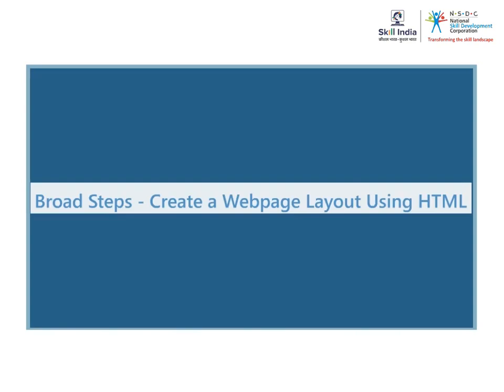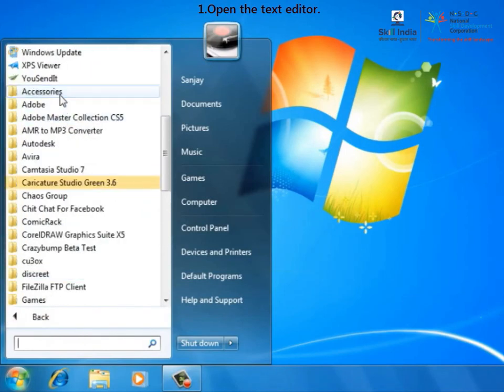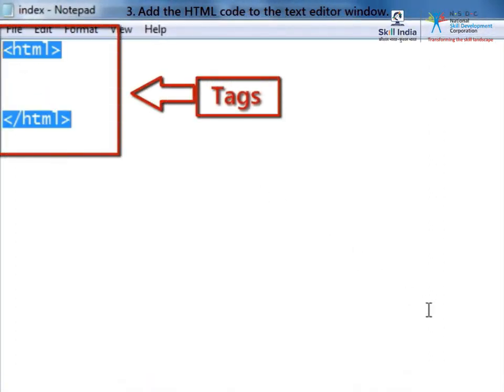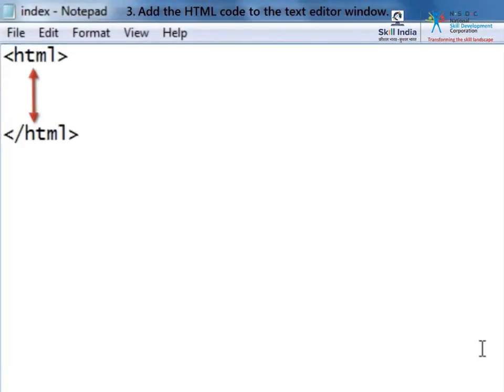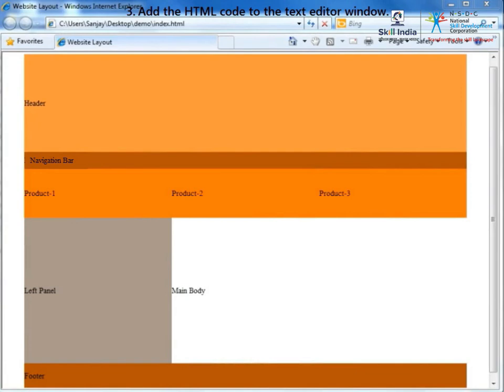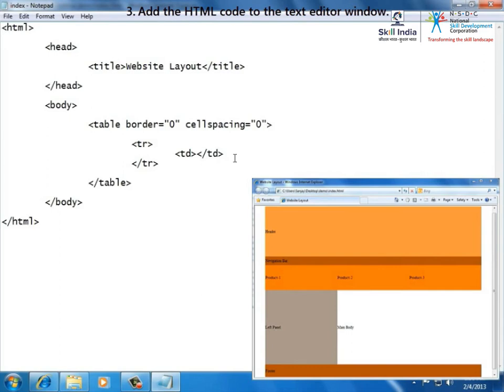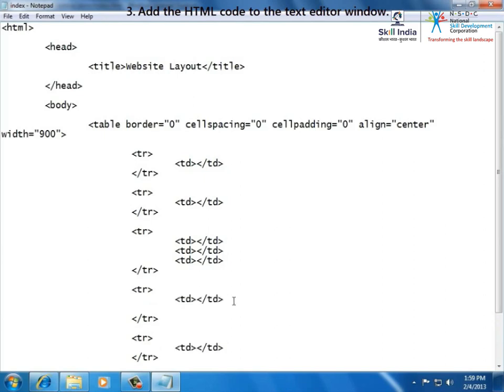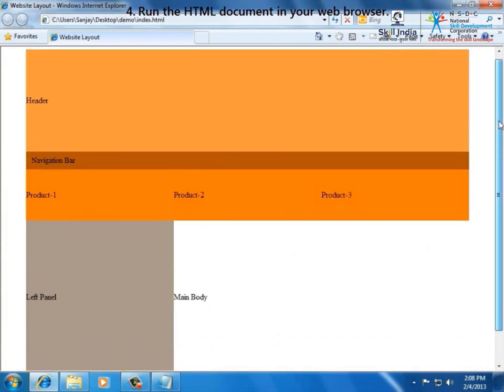Process of Creating Webpage Layout with HTML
This video shares information about the Process of Creating Webpage Layout with the help of HTML .